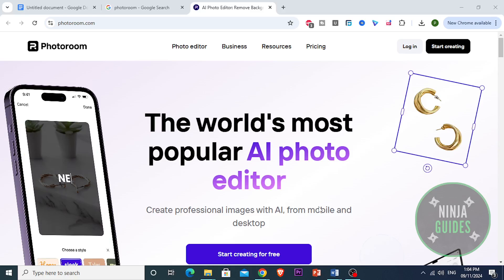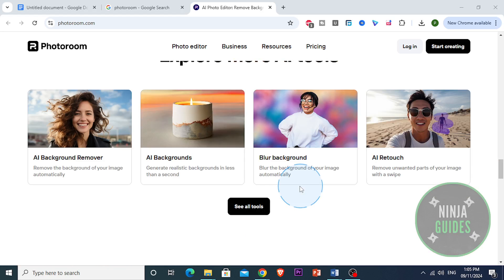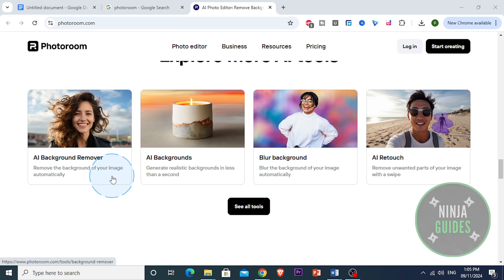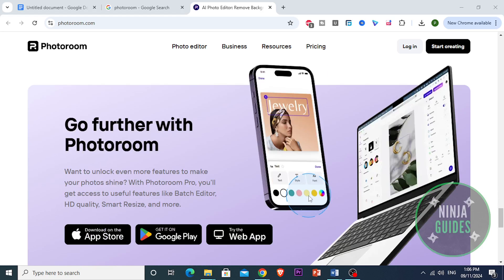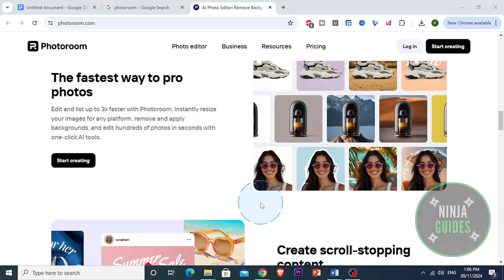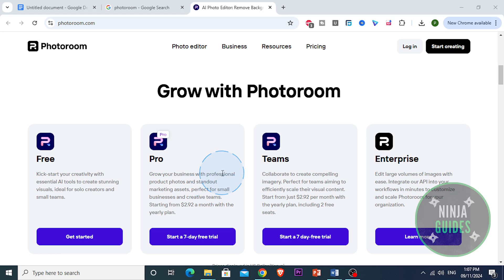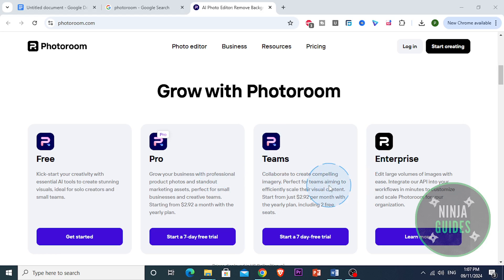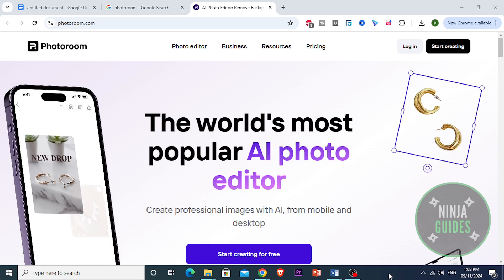Photoroom Review 2025 | Photoroom AI Photo Editor Review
Looking for a Photoroom review? Check out this video to see how this app can help you easily edit your photos and create professional-looking images.
In this photoroom review